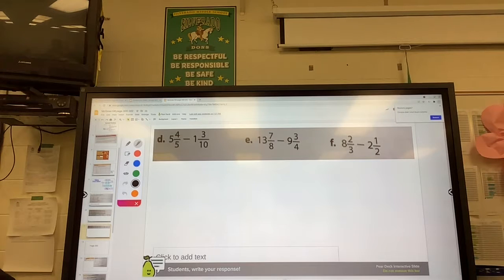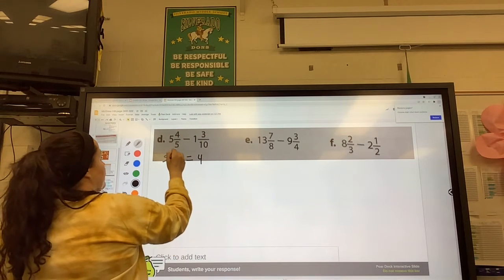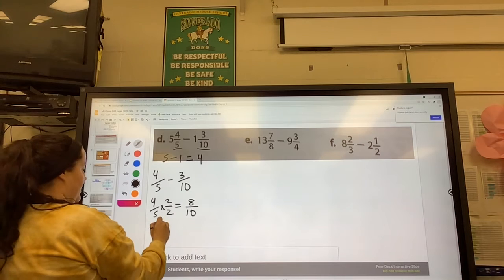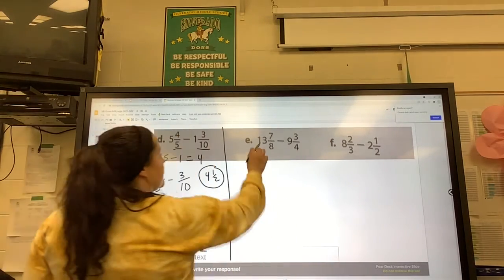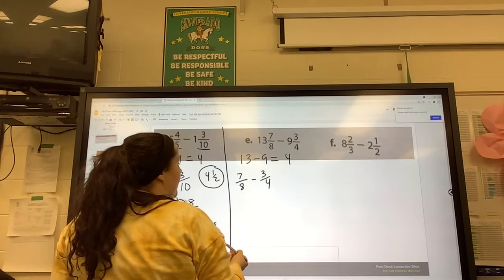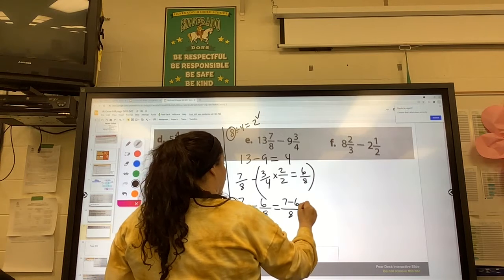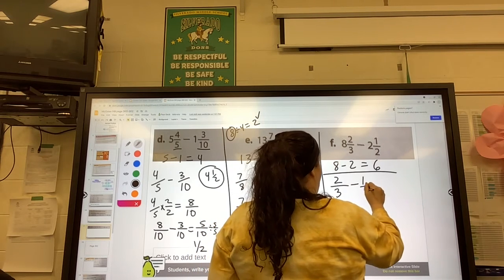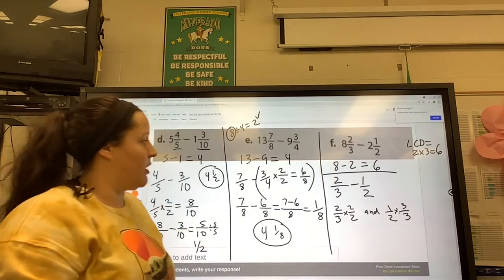Page 300 got it d-f